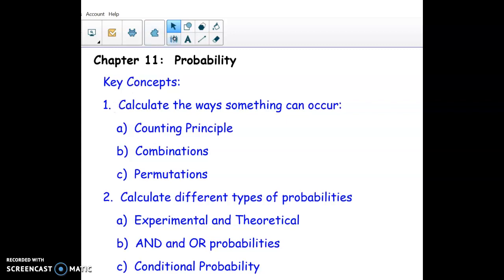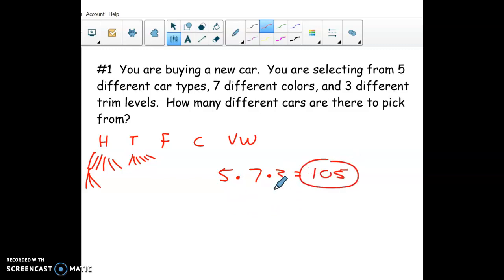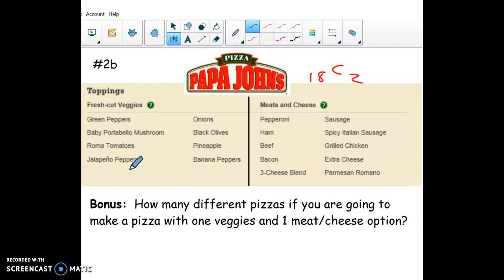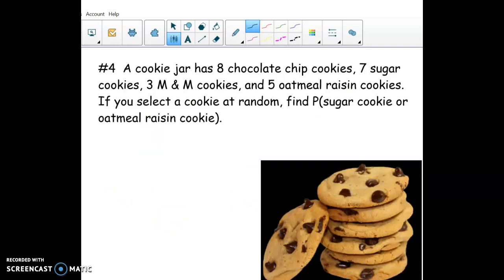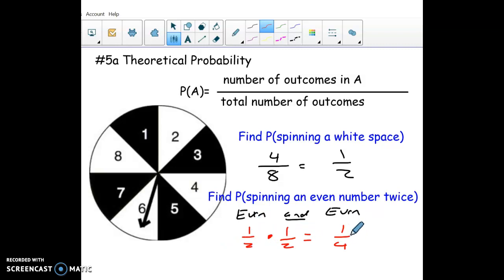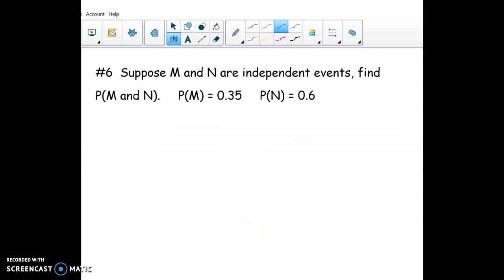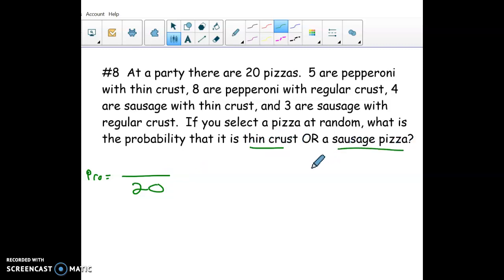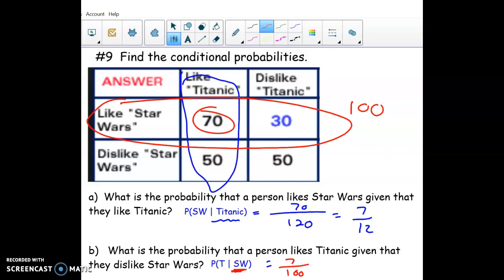Chapter 11 Review for Final